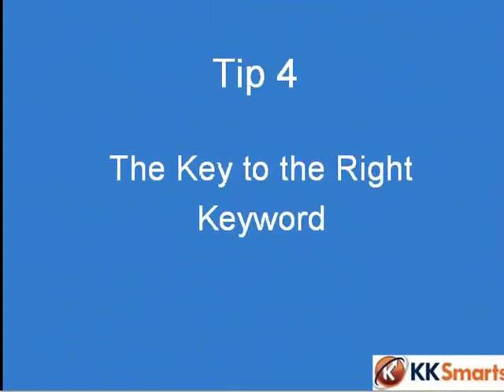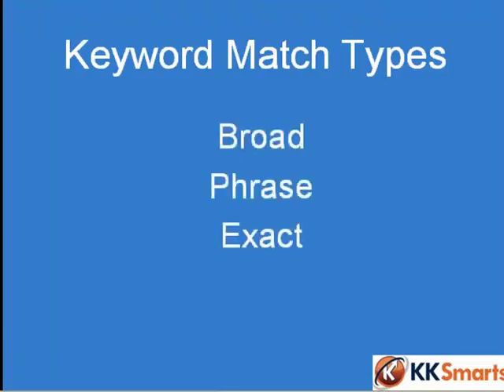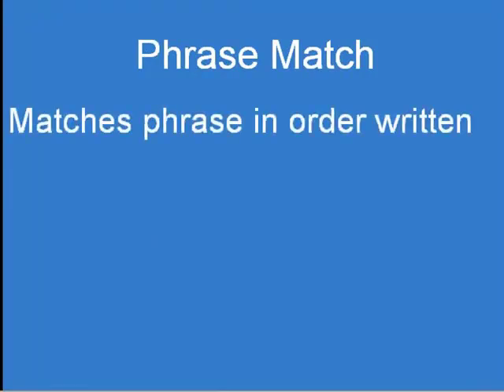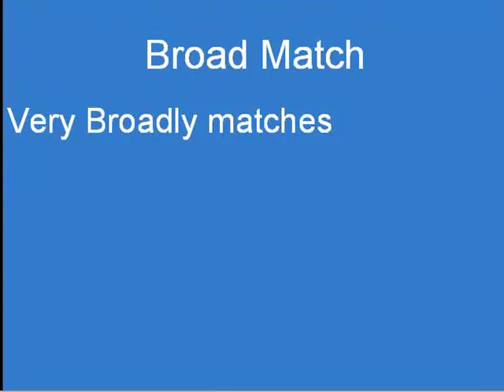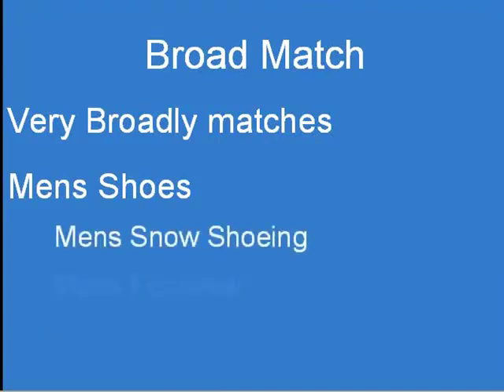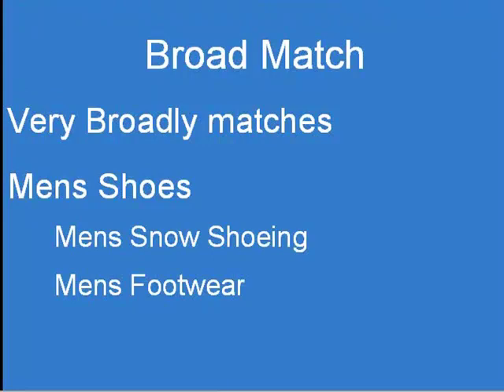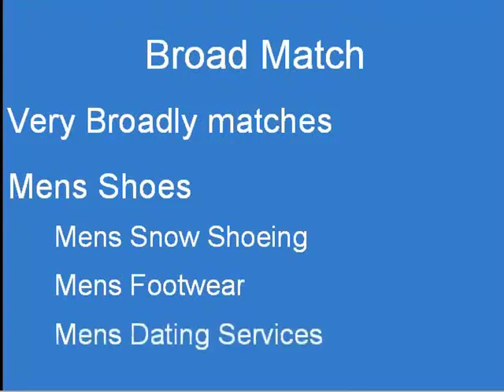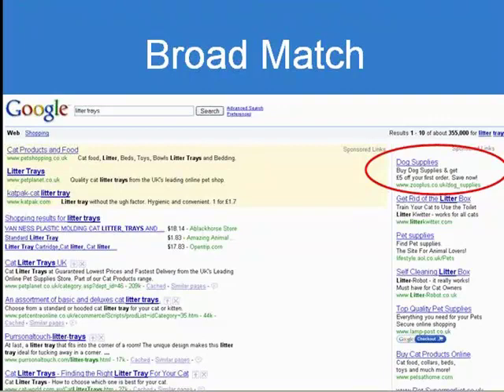The Big Broad Match Swindle: Google Adwords Tips Webinar 4/5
Tip 4 from the Adwords Top Tips webinar from Mike Seddon of KKSmarts.
Picking the right keywords is one thing but using them properly in your Adwords campaigns is another.
Many people are unaware of the different matching types so Mike walks you through them.
In a break from tradition he starts with Exact and Phrase matching before moving on to describe Broad matching.
His reason for explaining Broad matching last is clear once he exposes the myth behind what Broad matching really is.
Few people know the real secret behind broad matching and many, many Adwords advertisers are wasting loads of money using these types of keywords.
Mike shows the pitfalls with some real eye opening examples.
Beware. This video is not for the faint hearted!